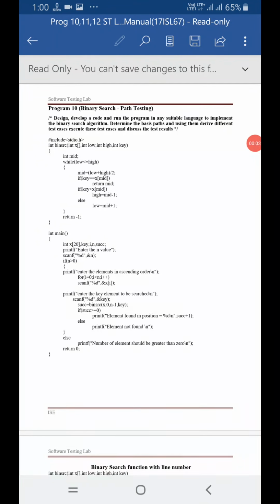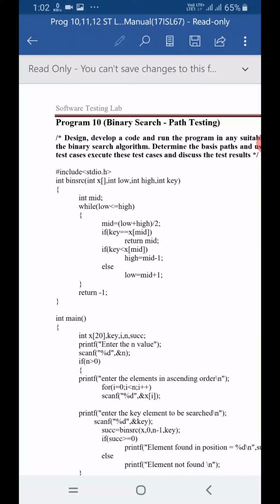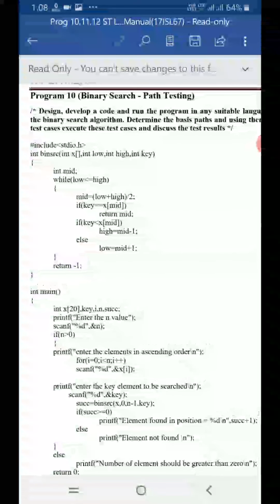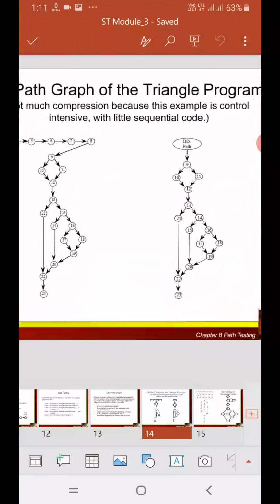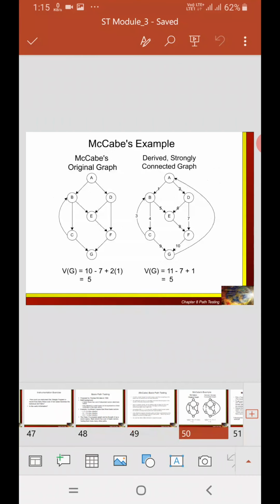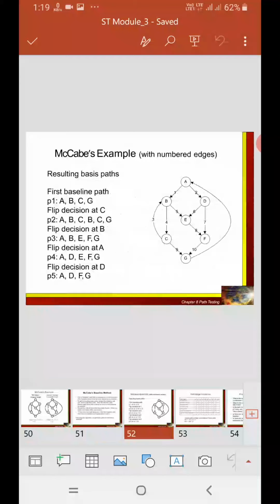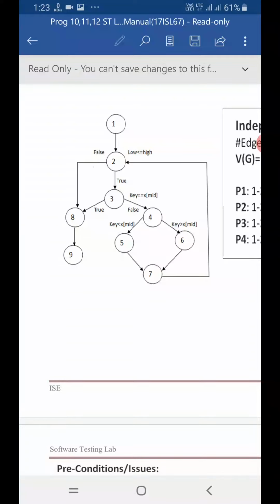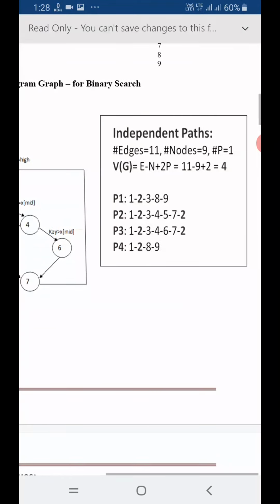Software Testing Lab Program 10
Binary search Basis path testing approache